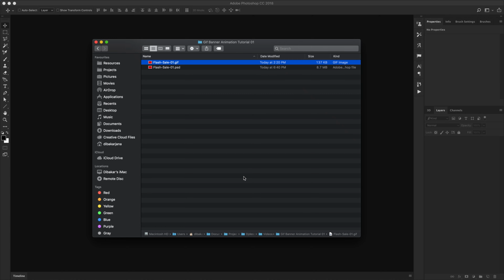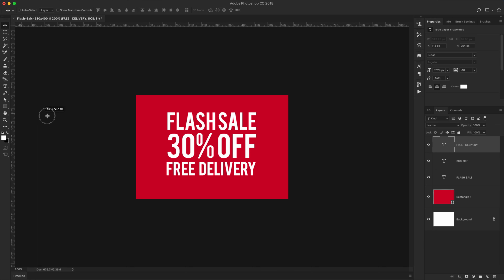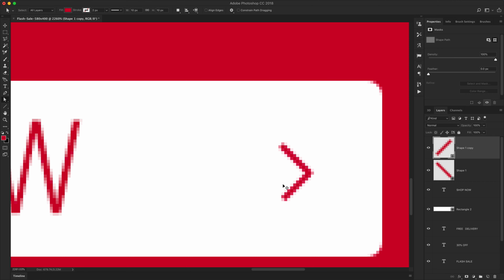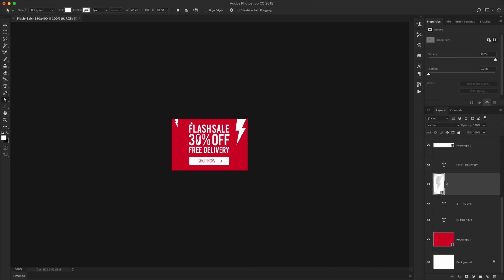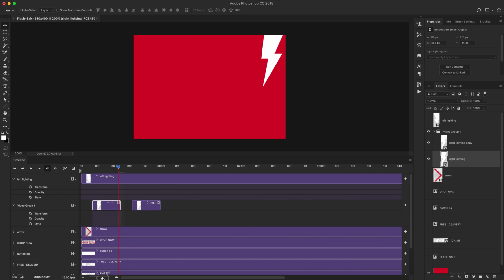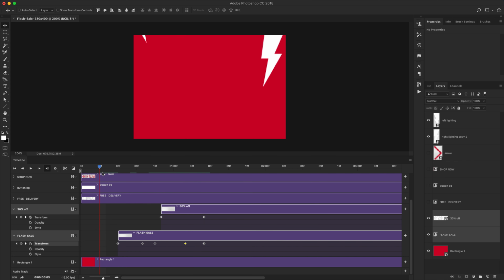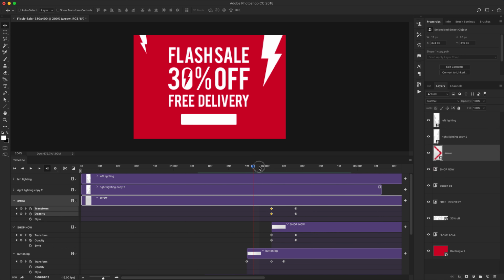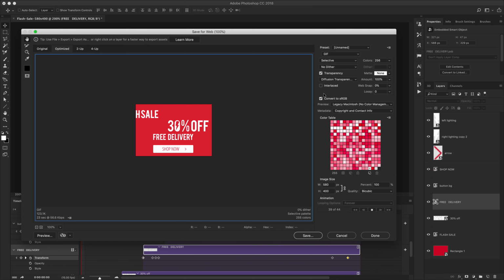Gif Ad Banner Design & Animation Photoshop Tutorial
Simple 580x400 Google Gif Ad Banner Design and Animation Tutorial.